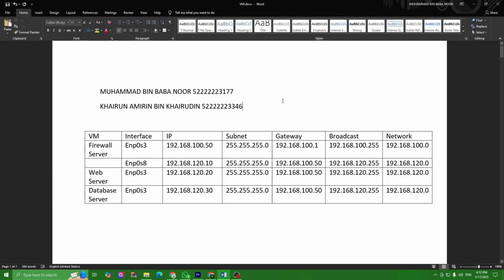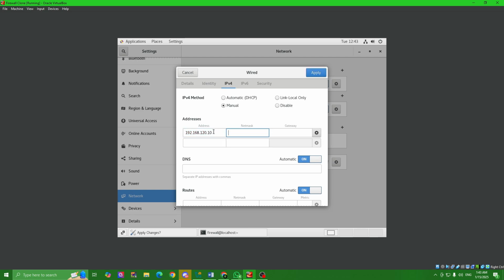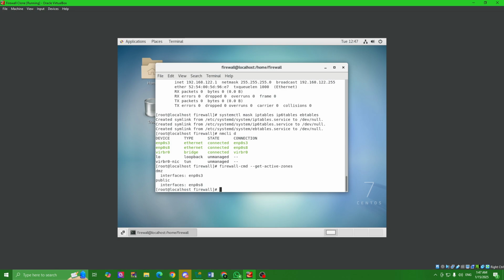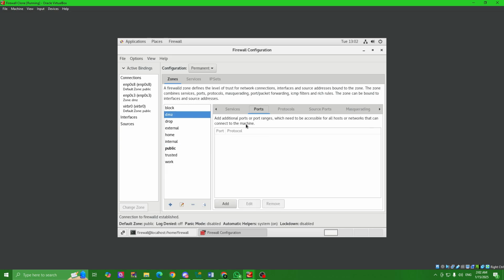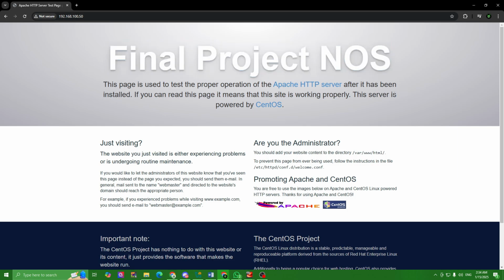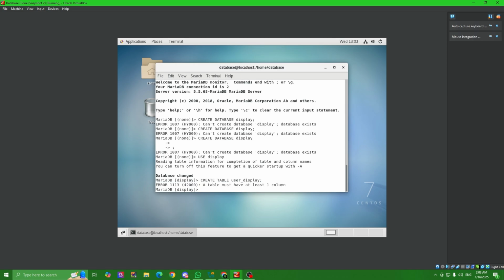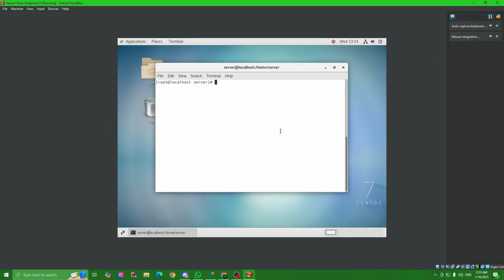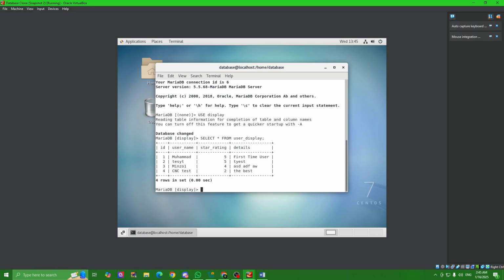Basic Web Application on WebServer,MySQL Server and Firewall Server using Centos 7 VM Architecture.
IBB32203 - NETWORK OPERATING SYSTEM
Final Project NOS